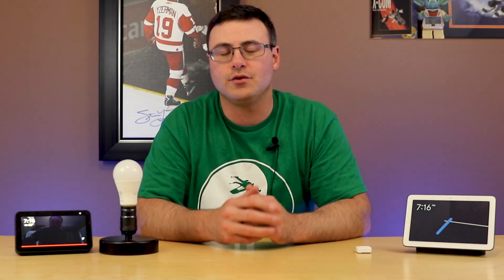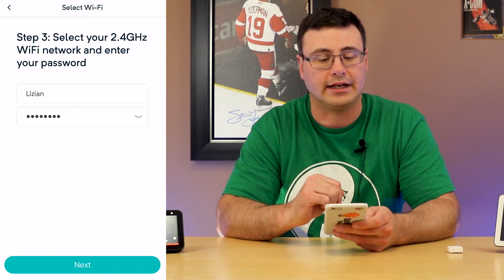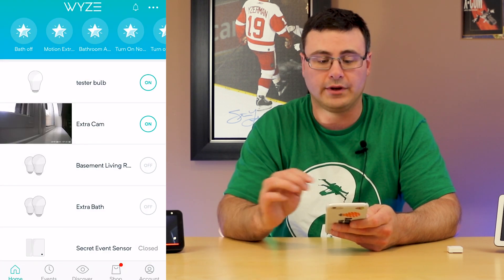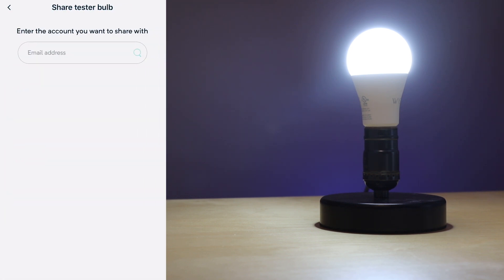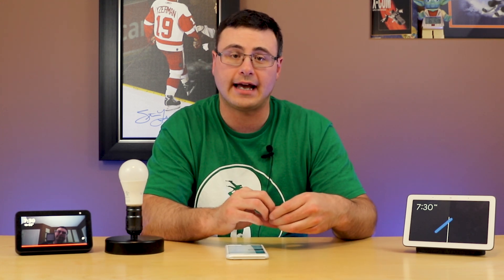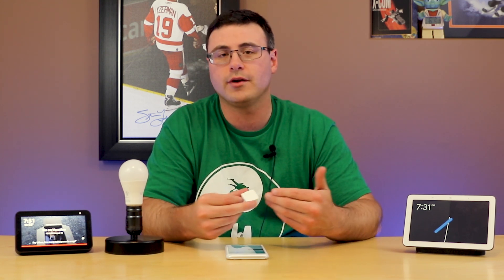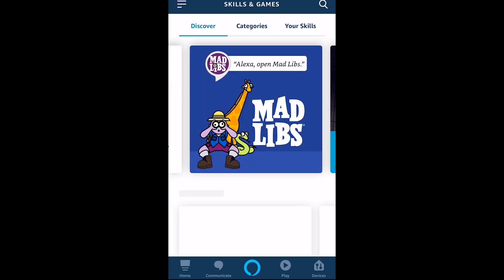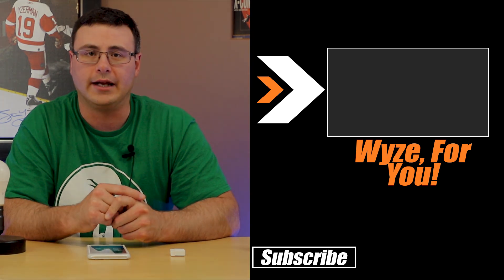Wyze Bulb Setup and Full Feature Walk Through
Want to see everything the Wyze Bulb can do? You've come to the right YouTube video. Automate Your Life has put together a full walk through of all of the different ways you can use this great little smart bulb from Wyze in your smart home and your home automation.

The Wyze Bulb setup is easy if you know how to get around a couple of the pitfalls or early release issues that Wyze had with these smart lights. You can also integrate the lights very easily with your Wyze Sense, Wyze Cameras, and therefore with any shortcuts in the Wyze application. From there, you can connect with both Alexa and the Google Assistant, as well as IFTTT.

Brian